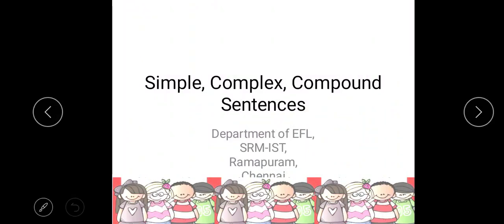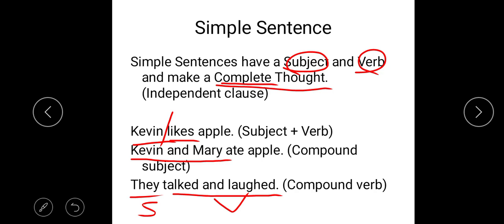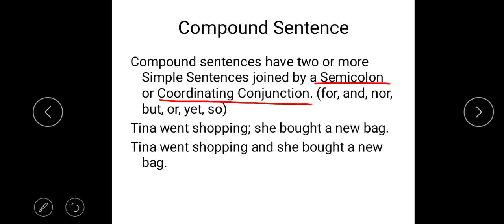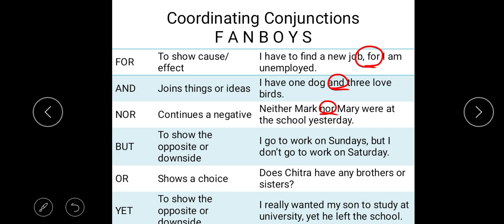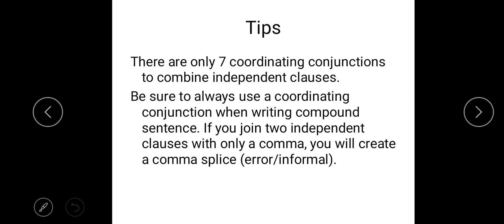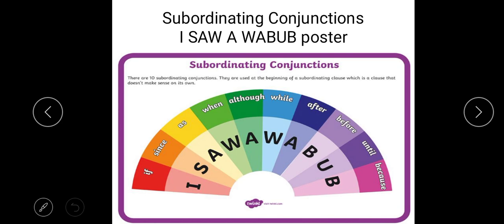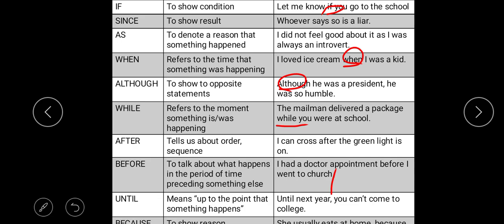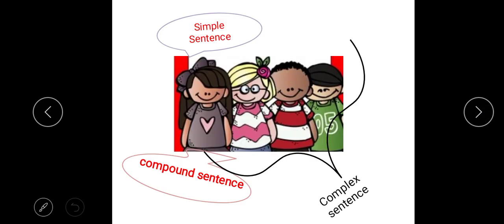Types of sentences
Educational video containing types of sentences